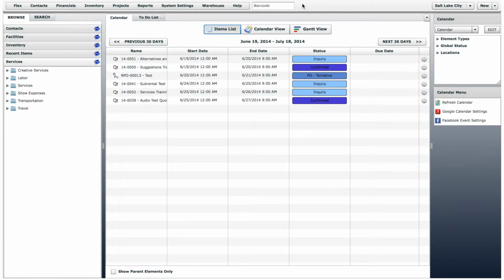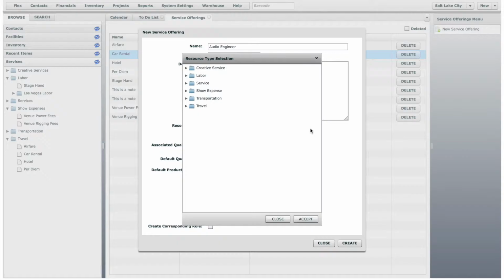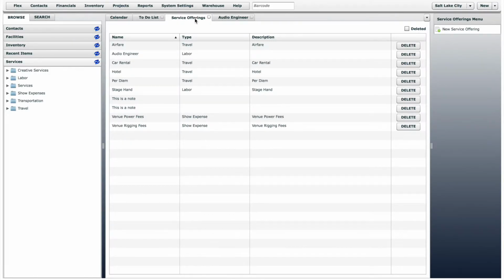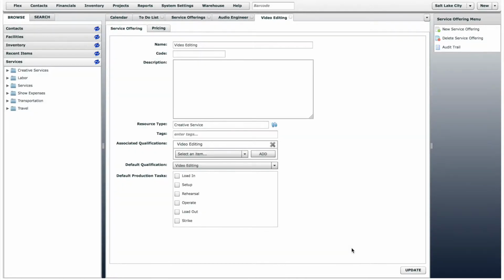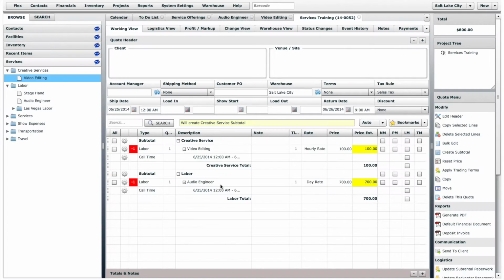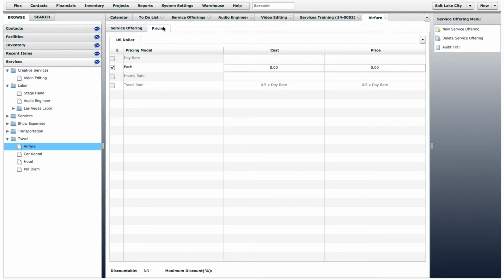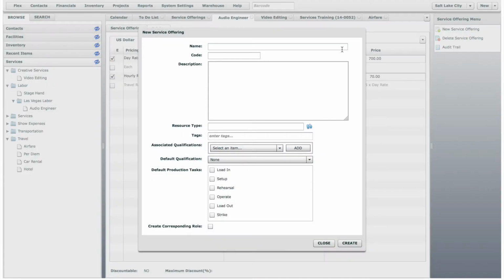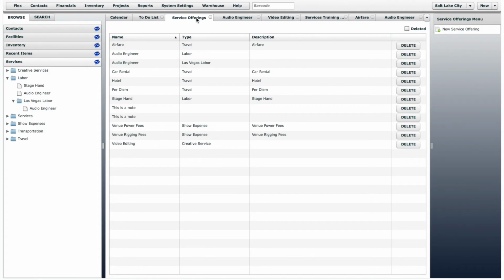Add and Edit Service Offerings